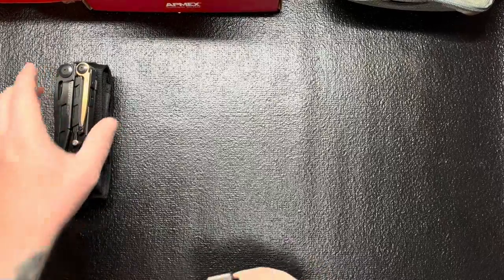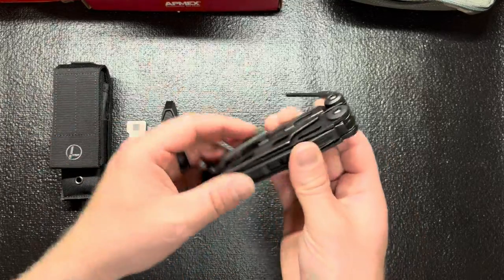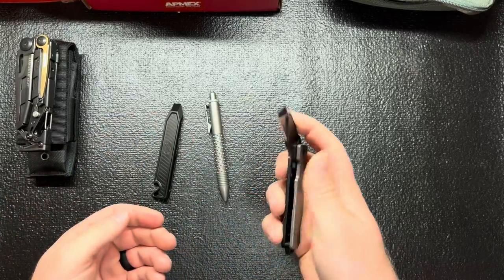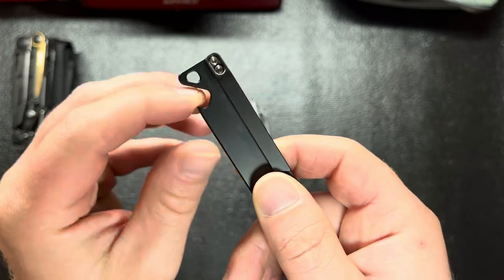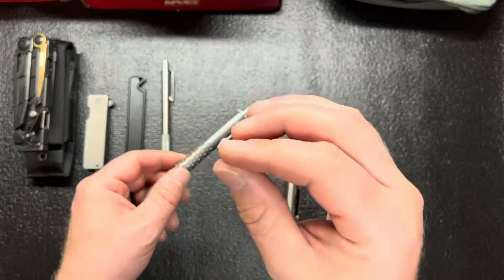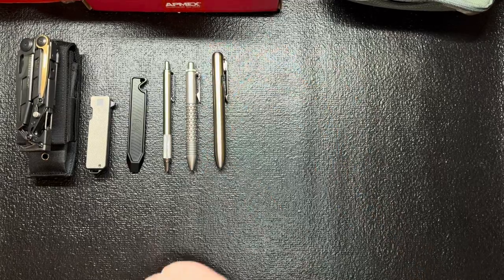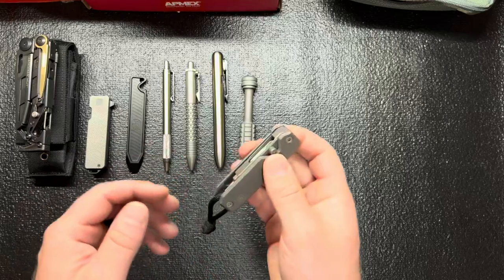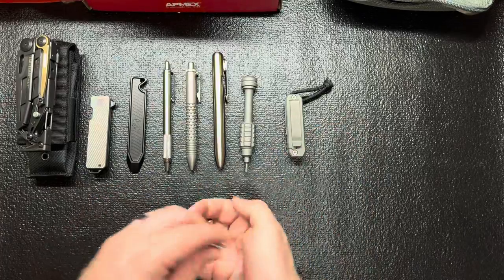Great EDC Gear That I've Been Able To Purchase For My Everyday Carry Pouch!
Exceed Desgins TiRant Razor V3
Zebra Pen F-701
MARKSMITH Titanium Permanent Marker
Ti EDS II The Everyday Screwdriver